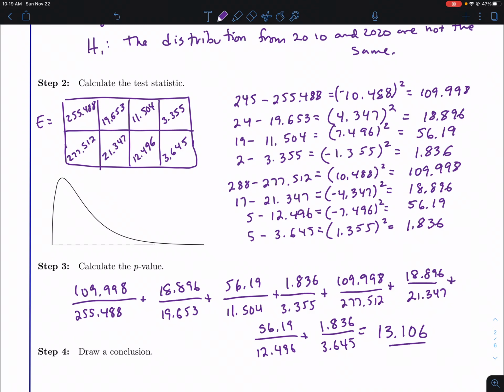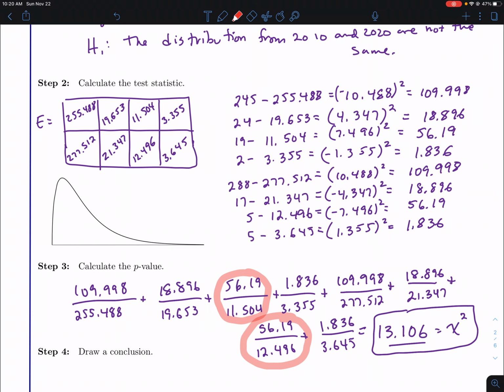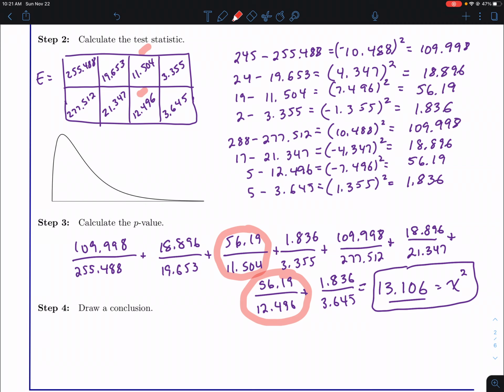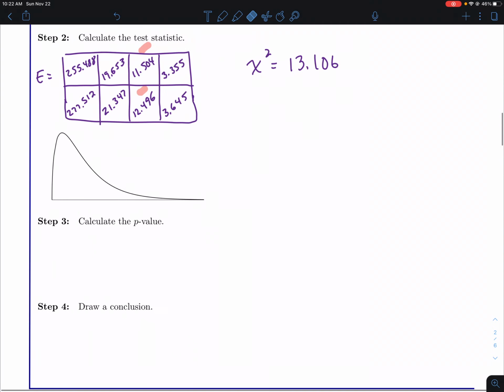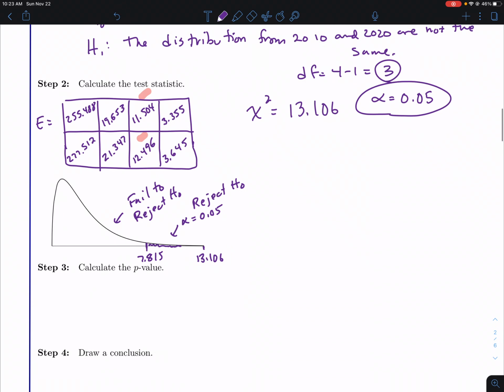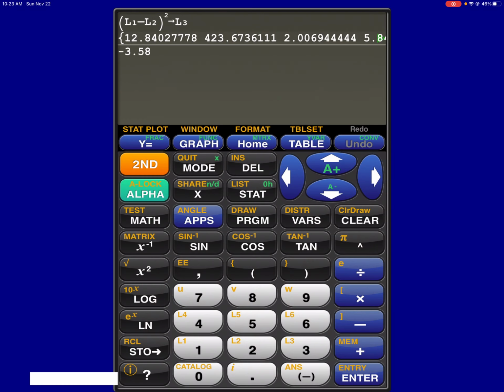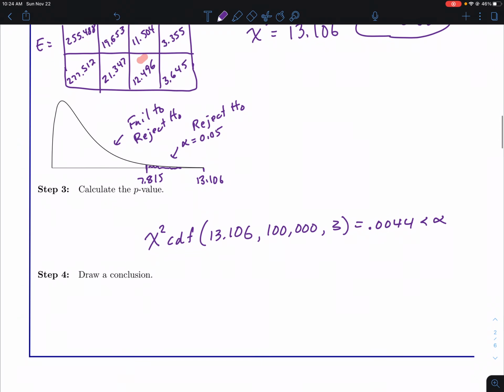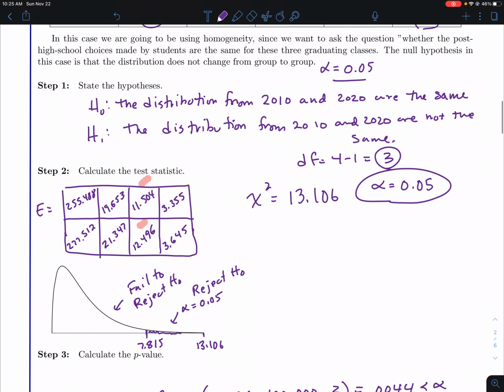Test for Homogeneity (Part 4)